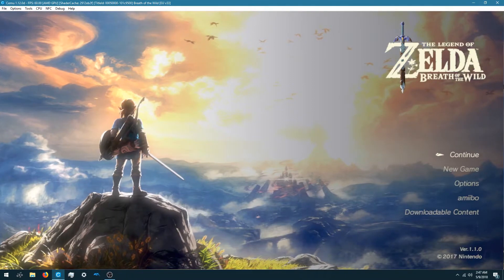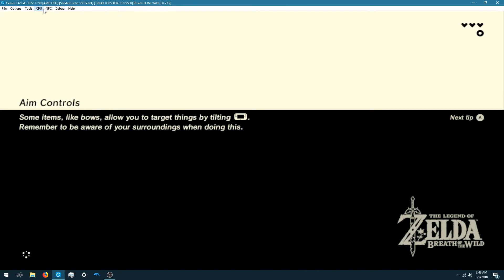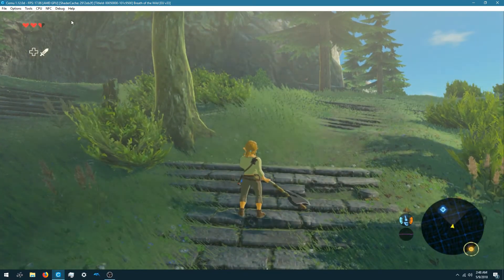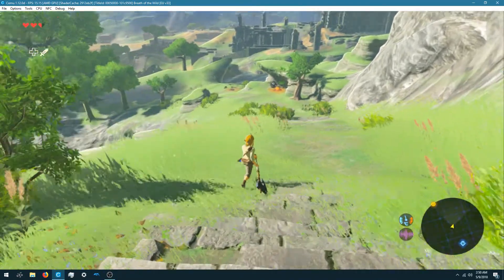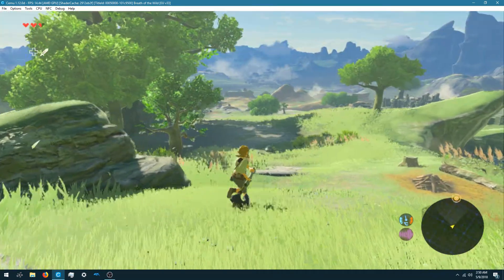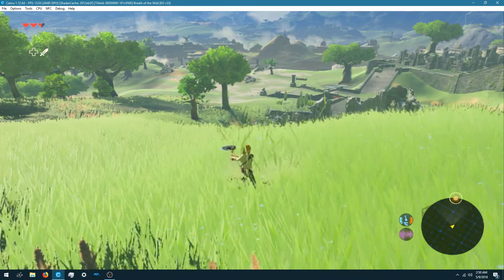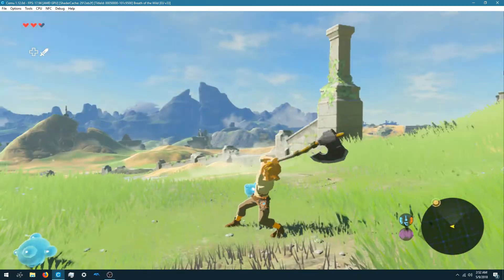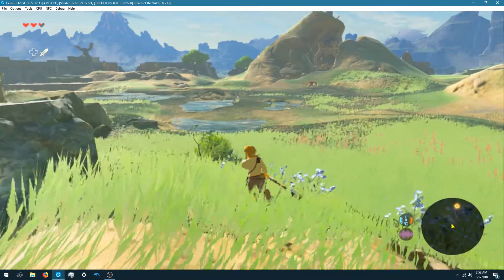Zelda BOTW Cemu 1.12.0d On AMD GPU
Watch as I play The Legend Of Zelda: Breath Of The Wild on a Ryzen 1500x CPU and a RX 580 GPU.

Once again, no matter how much cemu versions have come and gone, the performance for this AMD gpu has remained at about 20FPS outside, rising a bit inside dungeons, and menus running at about 60fps.

Cemu won't be implementing the vulkan api until next year 2019. Until then, unless something else changes, performance on this GPU will remain subpar compared to Nvidia GPU's.

My Specs:

Emulator: Cemu 1.12.0d

CPU: R5 1500x

GPU: RX 580 8GB

HDD: 2TB SEAGATE BARACUDA

RAM: G SKILL 16GB 2133MHZ

OS: Windows 10 Home

Driver: Radeon 18.4.1